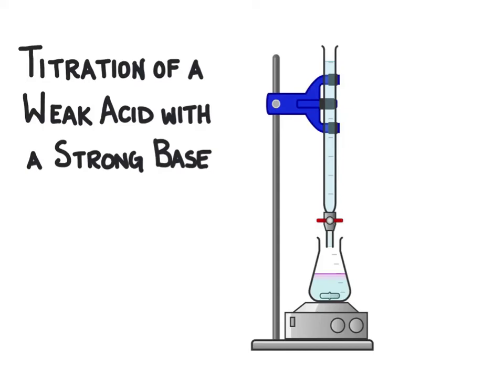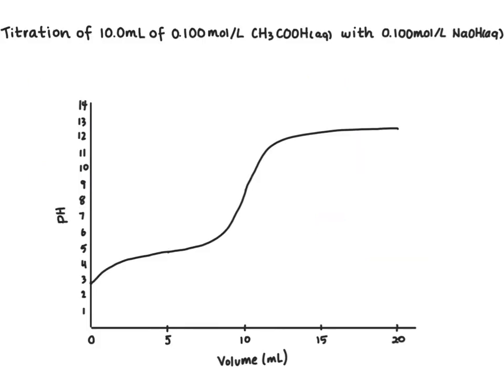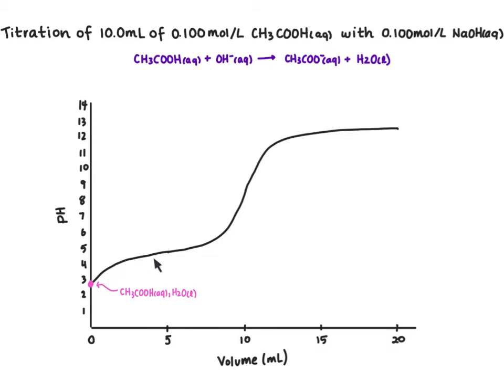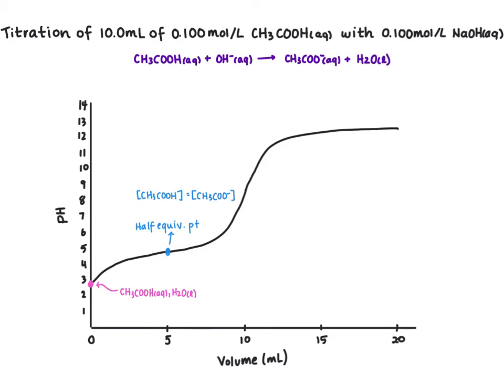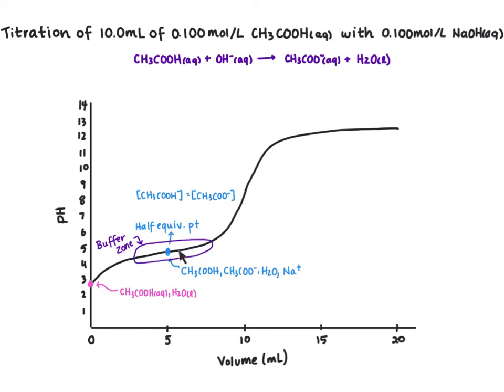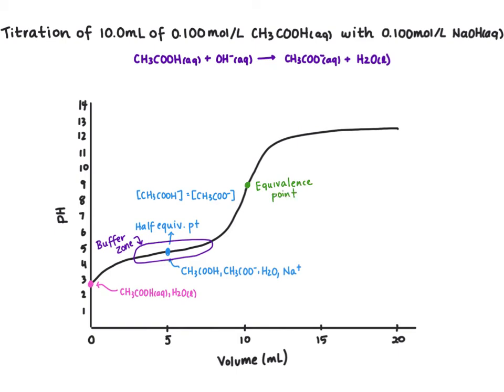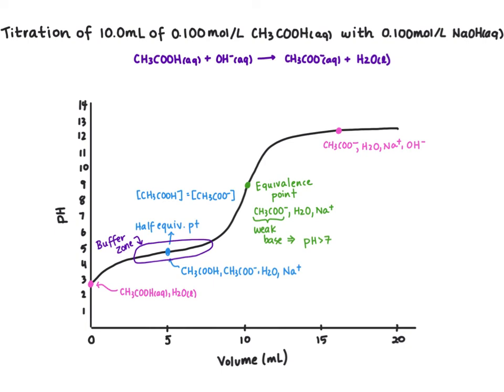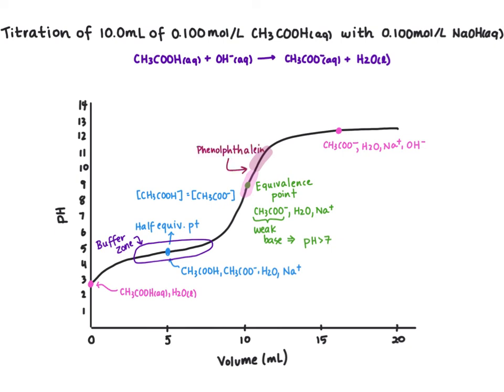Titration Curve - Weak Acid Titrated with a Strong Base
In this video, a titration curve for 10.00 mL of 0.100 mol/L acetic acid titrated with 0.100 mol/L sodium hydroxide is produced and analyzed.